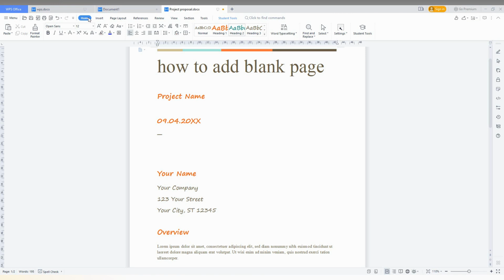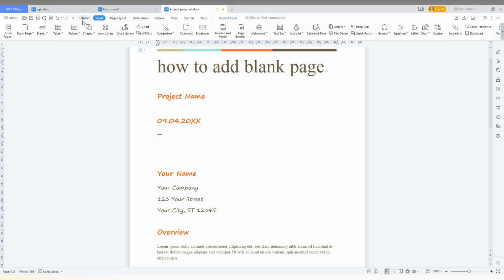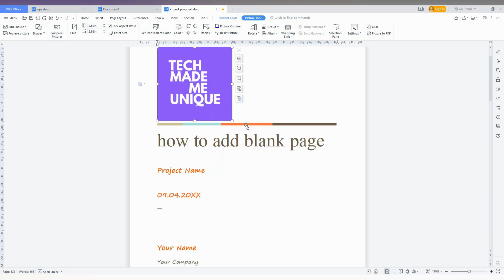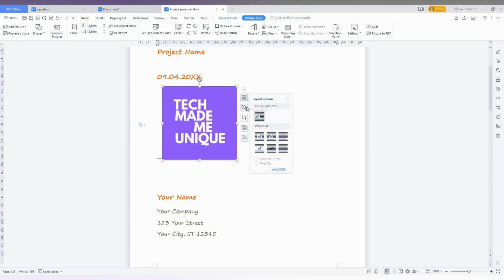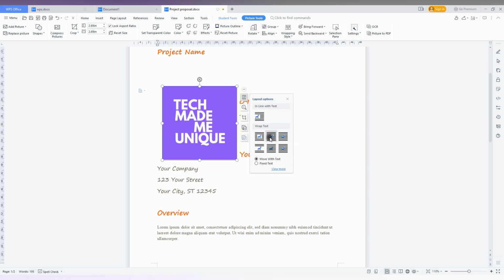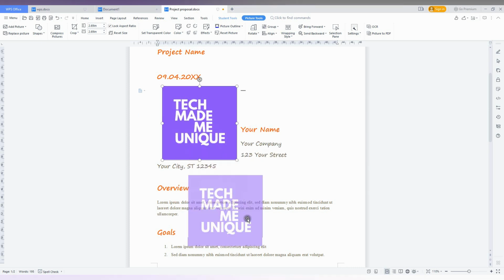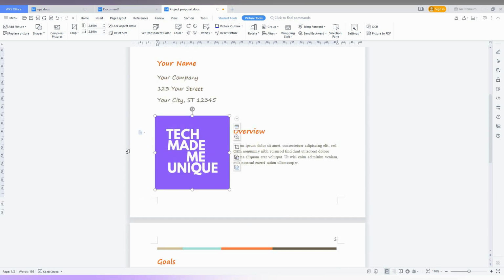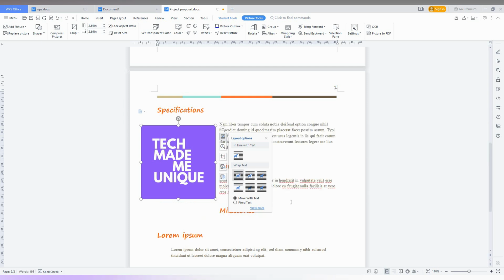How to Wrap Text in wps office writer | wrap text around image wps office writer